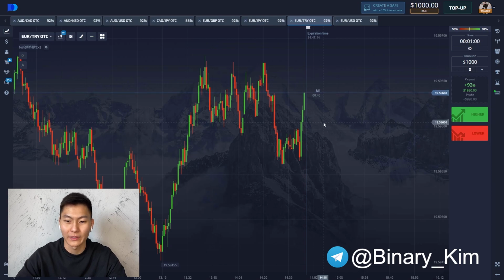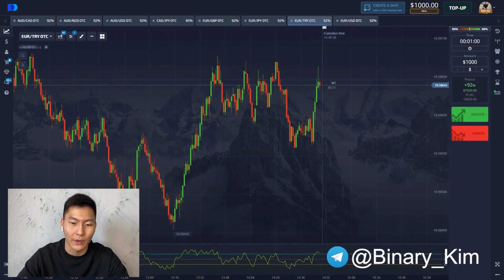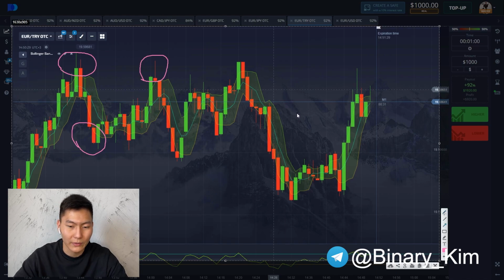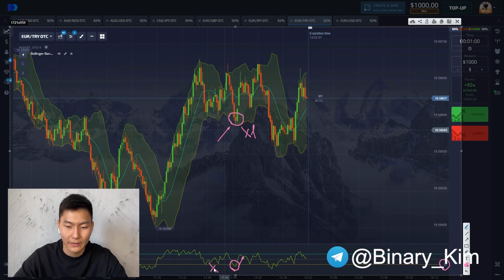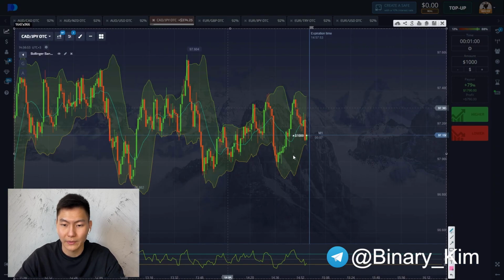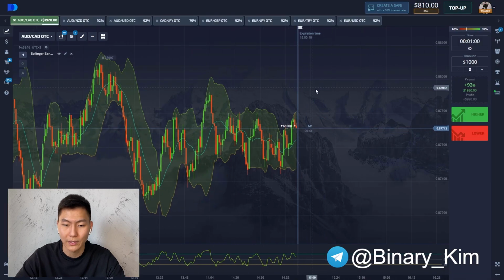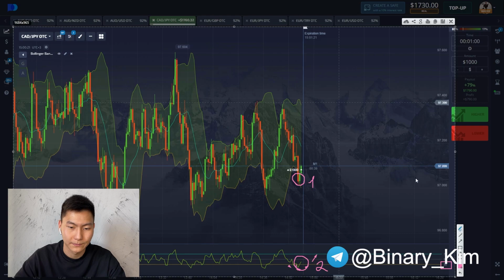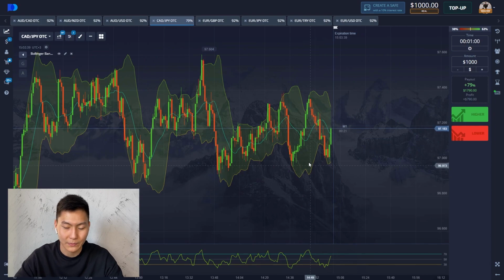The Best Strategy to Make $3000 in 10 Minutes With Binary Options